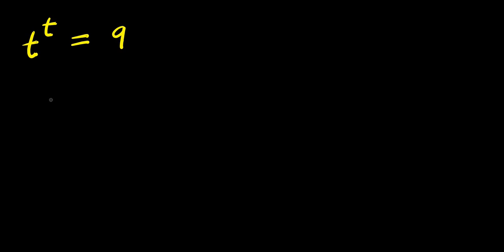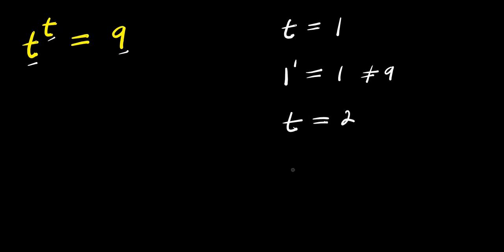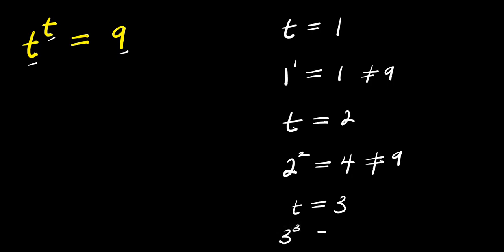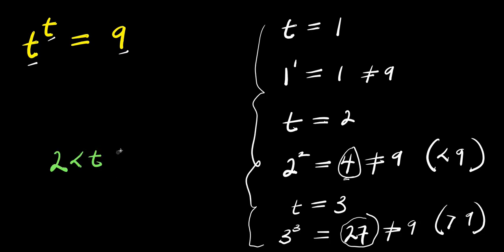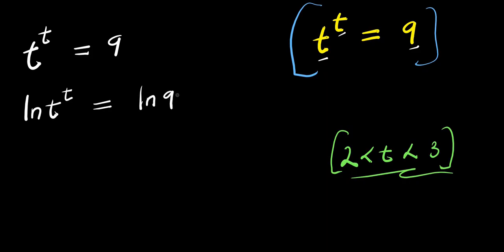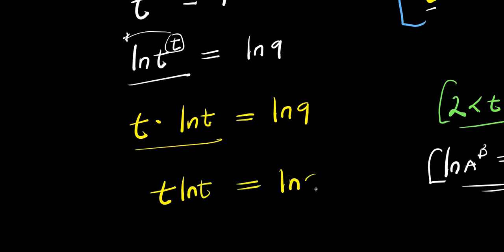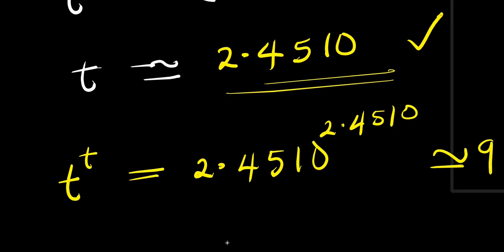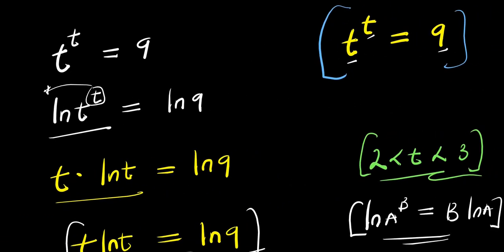OLYMPIADS || How to Solve for t?